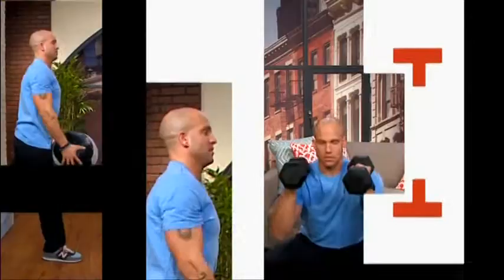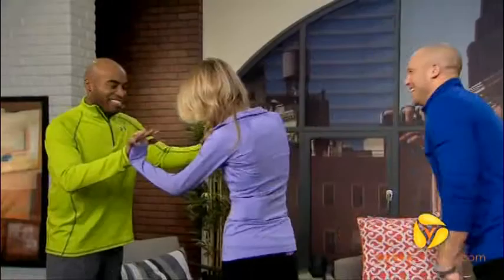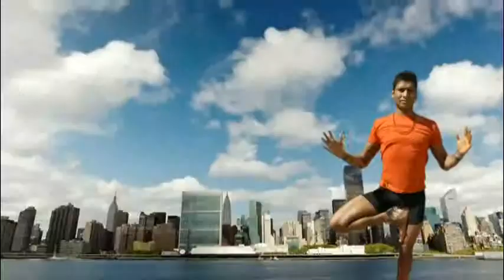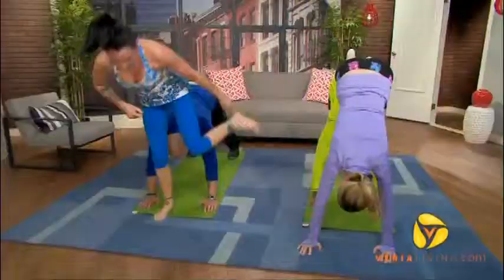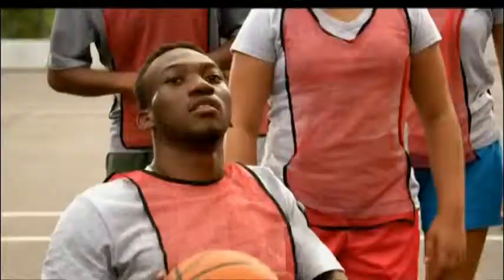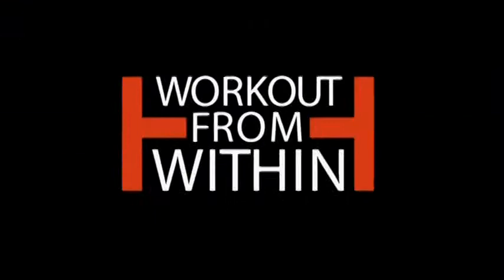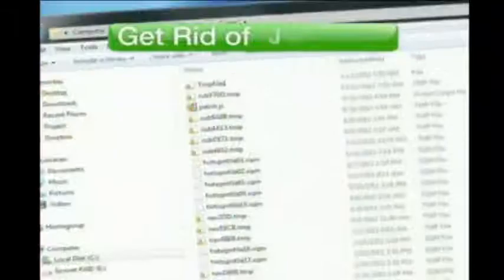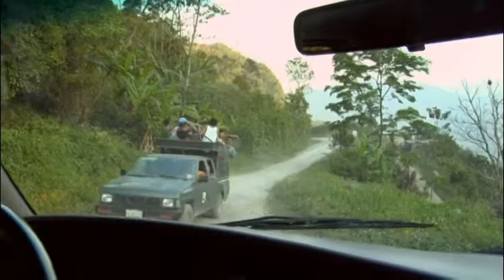Workout From Within With Jeff Halevy Teaming Up 04 25 2013